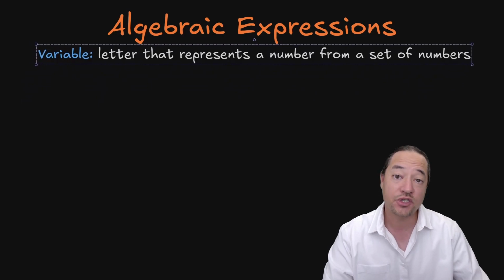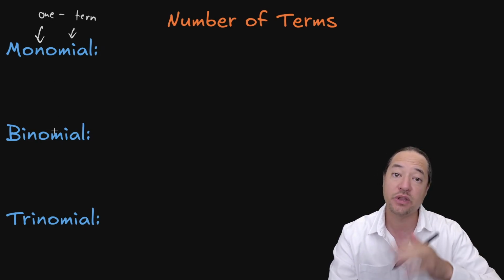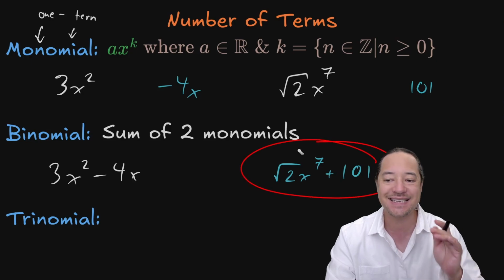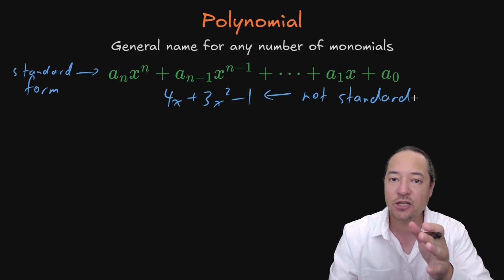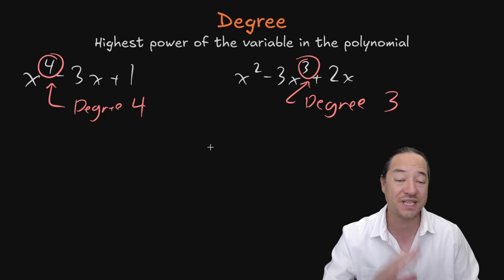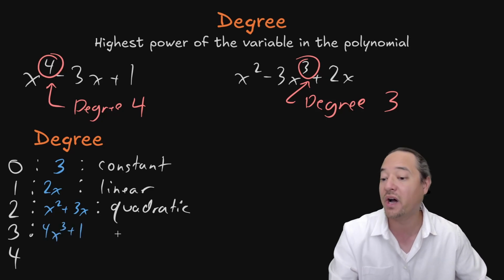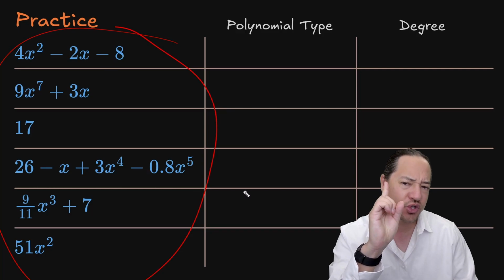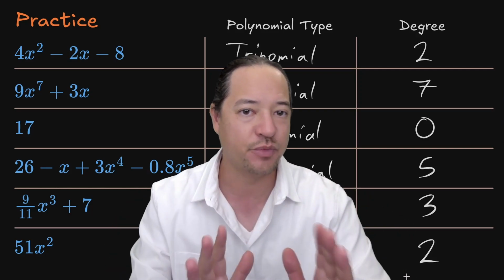Precalculus 1.3.1 - What are Polynomials?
In this lesson, we break down one of the most fundamental algebraic structures: polynomials. You've seen algebraic expressions before, but now it's time to dive deeper into what makes certain expressions polynomials and how we classify them.

We’ll cover:

- What variables and algebraic expressions are

- How to recognize and build polynomials

- The difference between monomials, binomials, trinomials, and general polynomials

- How to write polynomials in standard form

- Understanding the degree of a polynomial

- The names for polynomials of different degrees (constant, linear, quadratic, cubic, quartic, etc.)

This video is packed with clear examples, simple rules, and tips to help you identify and classify polynomials with confidence. Whether you're new to algebra or reviewing before a test, this is a great place to sharpen your skills.

- Variables and algebraic expressions

- Monomials, binomials, and trinomials

- Standard form of a polynomial

- Naming polynomials by number of terms and degree

- Practice problems and classification

## Practice Included

At the end of the lesson, you’ll have the chance to apply what you’ve learned by classifying several example polynomials based on their number of terms and degree. Pause the video and try them out!